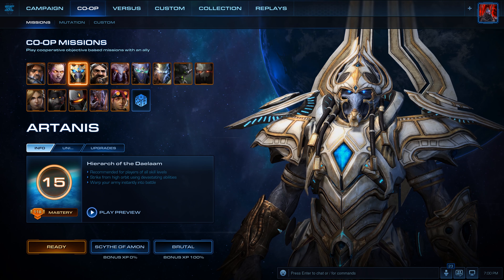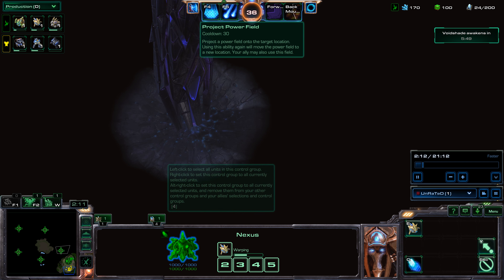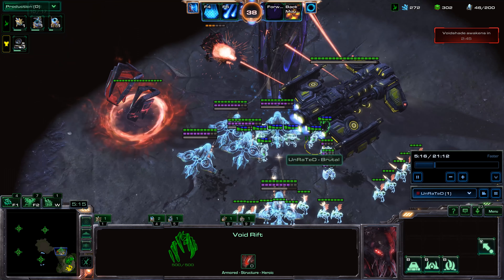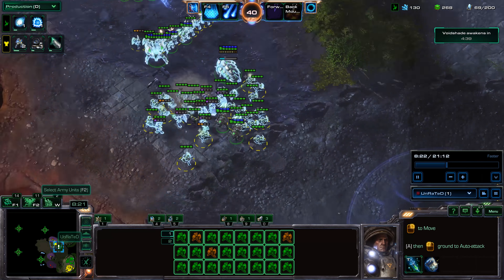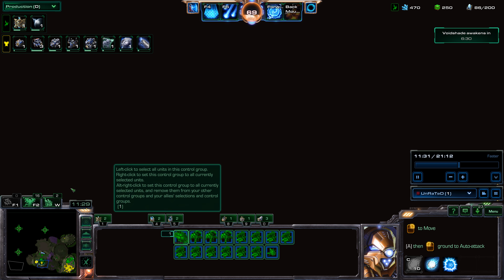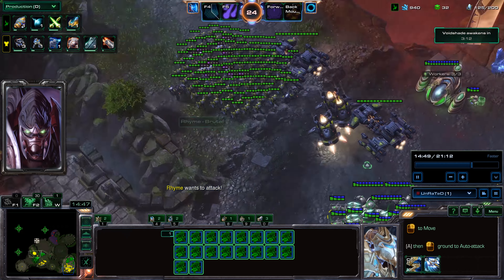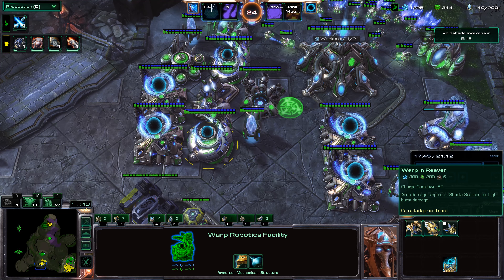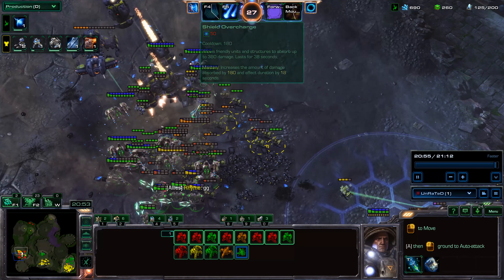StarCraft 2: Artanis Level 15, Scythe of Amon, Walk-through, Brutal, Co-op Mission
Level 15 Artanis walk-through on how to beat Scythe of Amon on Brutal Difficulty.